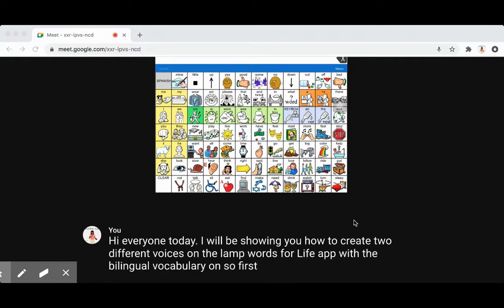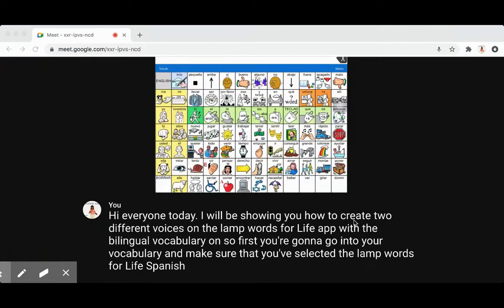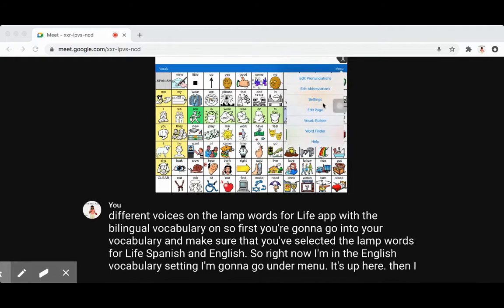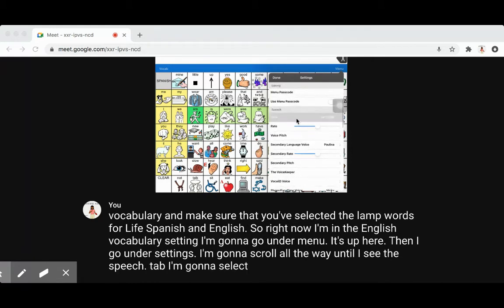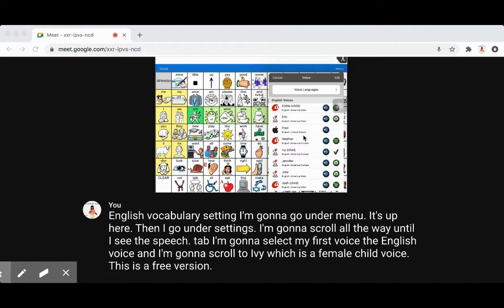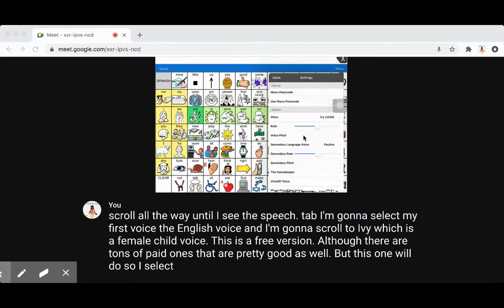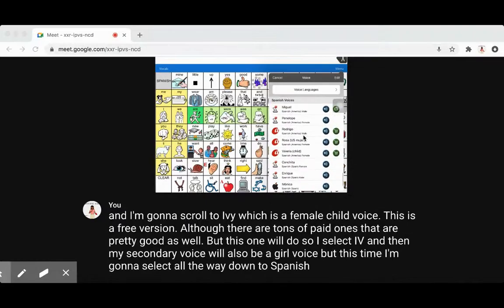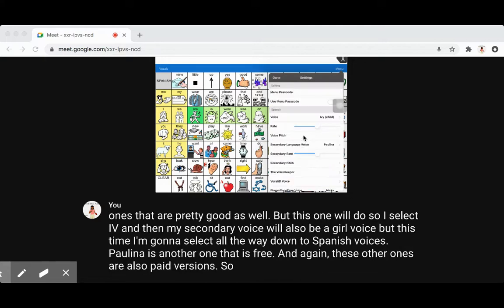AAC: How to change the voice in LAMP Words for Life communication app.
An AAC device should represent YOU!  It should sound like you, say the words you choose and need to say and the icons should represent you. In LAMP this video will show you how to change and choose the voice to best represent you.